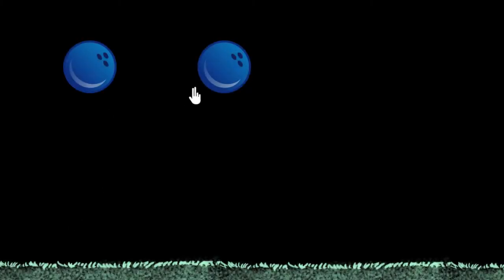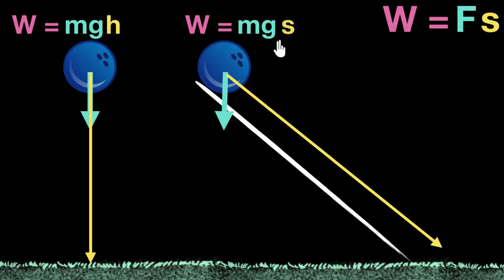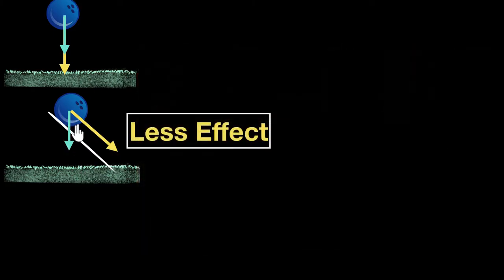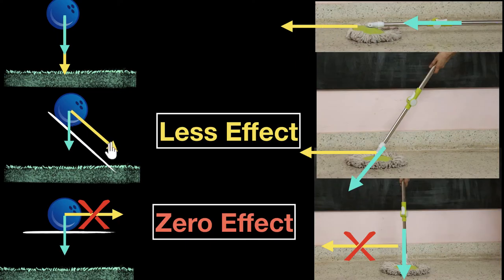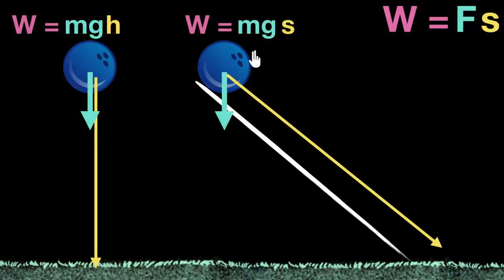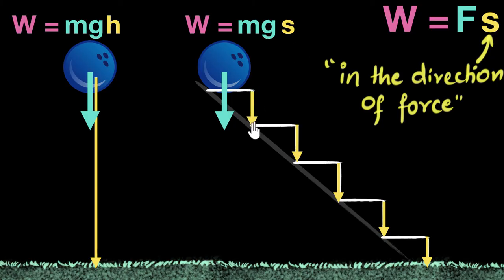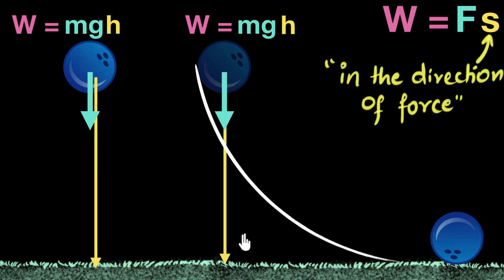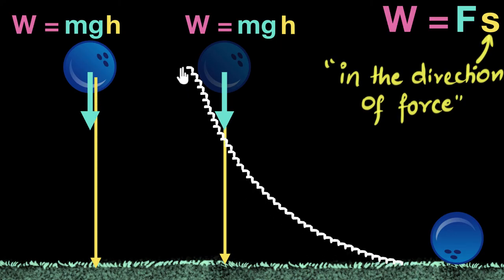Work done by gravity path independent Work & Energy